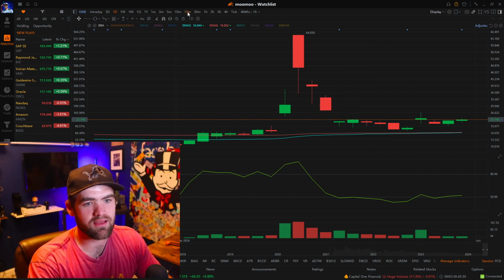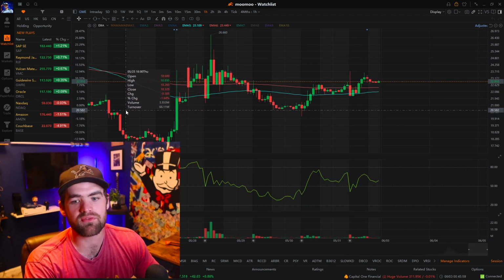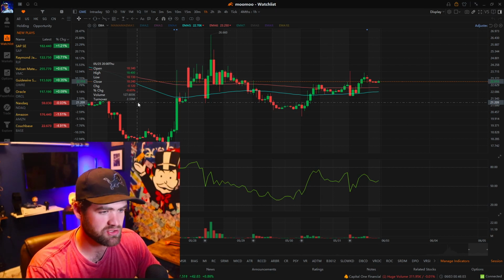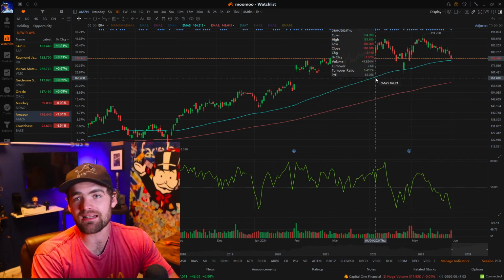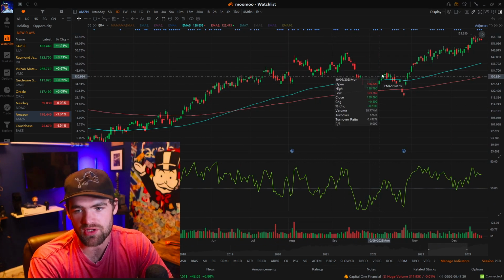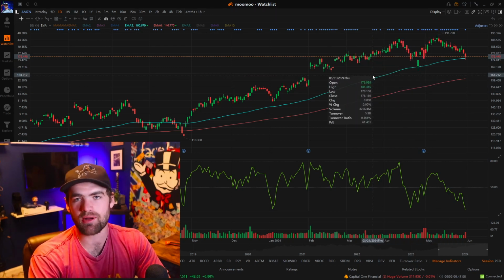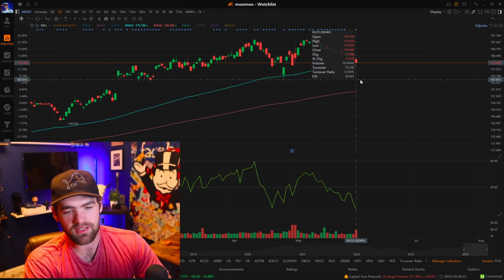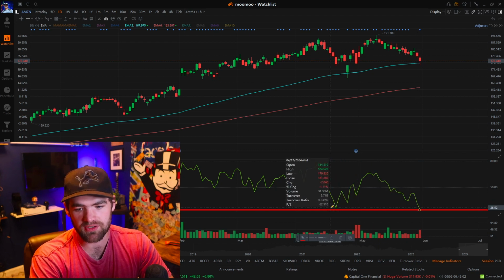How to Swing Trade Stocks as a Beginner Trader | Finding Stocks, My Strategy & MORE! 2024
Welcome to our comprehensive guide on swing trading stocks, designed especially for beginner traders! If you're looking to navigate the stock market and make profitable trades in 2024, this video is for you. We'll cover everything from finding the right stocks to my personal trading strategy, and more.

🔍 What You'll Learn:
Introduction to Swing Trading: Understand the basics and why it's a great strategy for beginners.
Finding Stocks: Learn how to identify the best stocks for swing trading using technical and fundamental analysis.
My Swing Trading Strategy: I'll walk you through my step-by-step approach to executing successful trades.
Tools & Resources: Discover the essential tools and resources you need for swing trading.
Risk Management: Tips on managing your risk and protecting your investments.
Case Studies: Real-world examples and case studies of successful swing trades.

📈 Key Points Covered:
The importance of market trends and cycles
How to read and interpret stock charts
Utilizing indicators like moving averages and RSI
Setting up your trading plan and sticking to it
Managing emotions and maintaining discipline
🛠️ Resources & Tools Mentioned:

Stock screeners (e.g., Finviz, TradingView)
Charting software
Brokerage accounts with low fees
Educational websites and forums
💬 Join the Community:
Have questions or want to share your own tips? Join our growing community of traders!

We're committed to helping you become a successful trader!